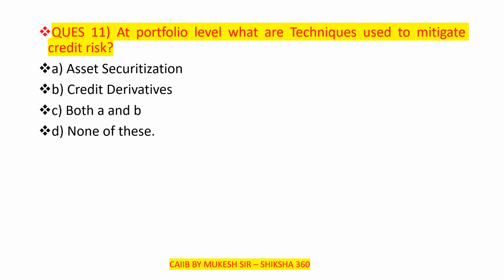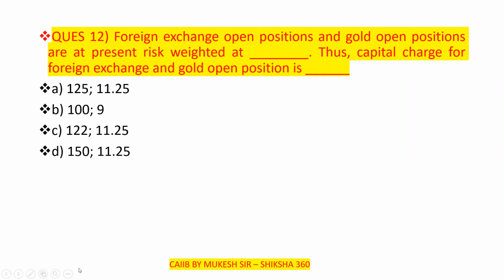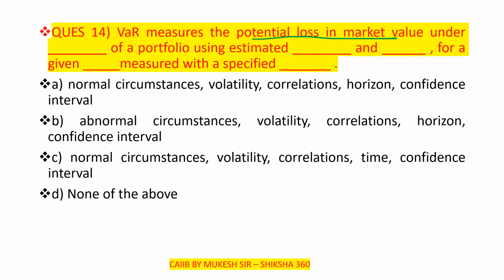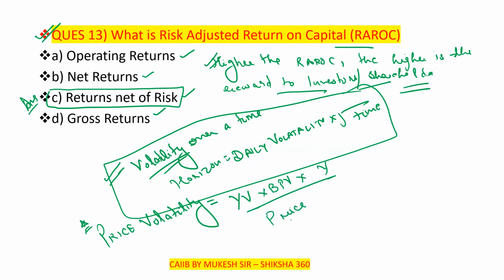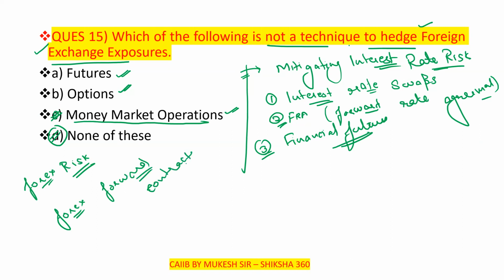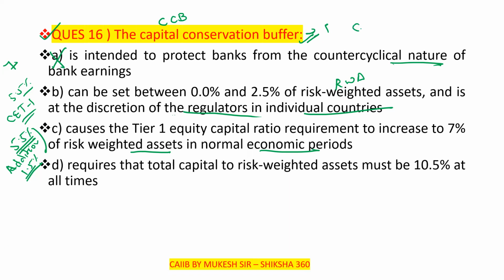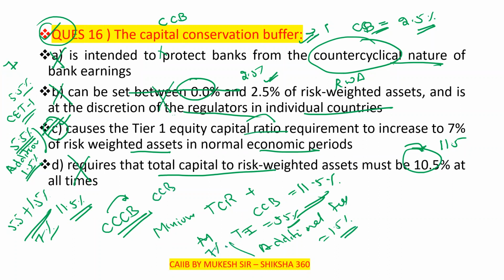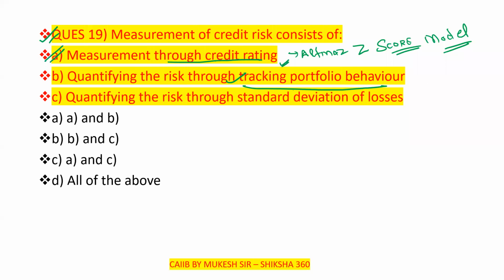MCQ SET 2 module B bfm ques 11-20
In this session we discuss MCQ of module B